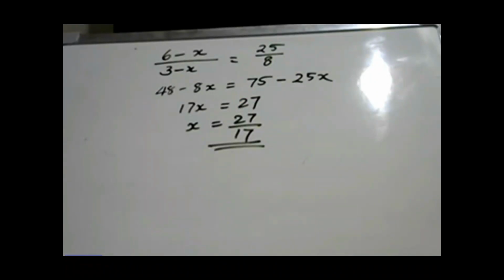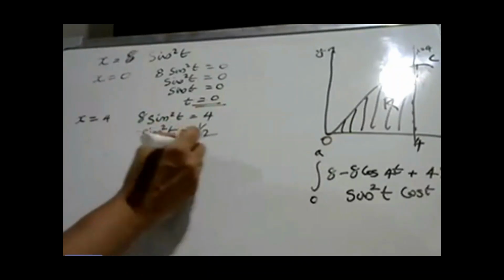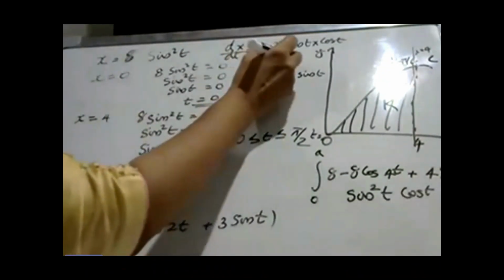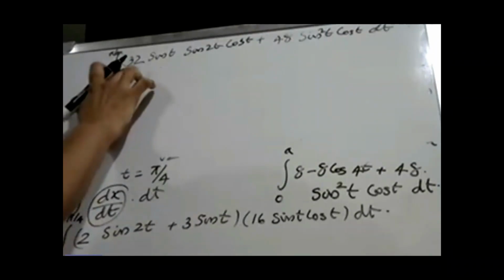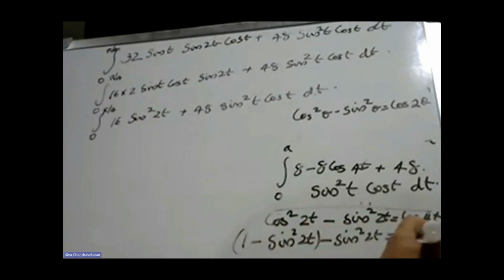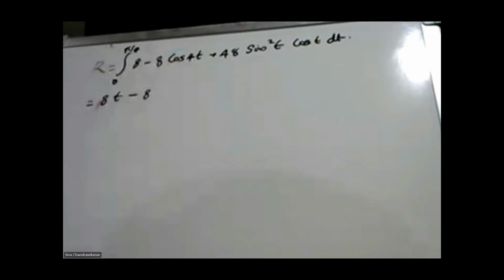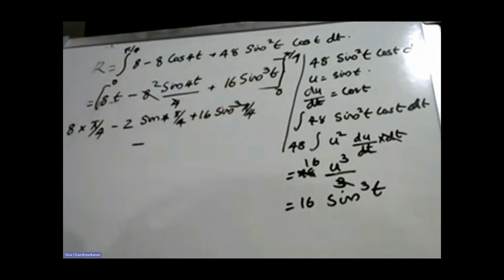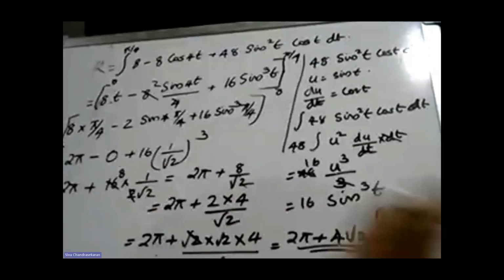Chandraacademy A-Level-Difficult Exam Questions and solutions-2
Chandraacademy

A-Level-Difficult Exam Questions and solutions-2